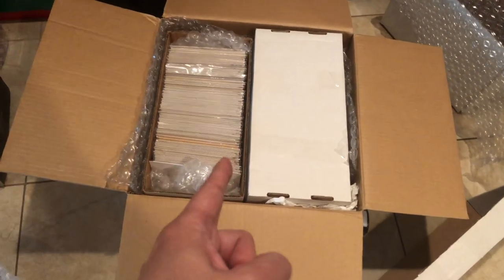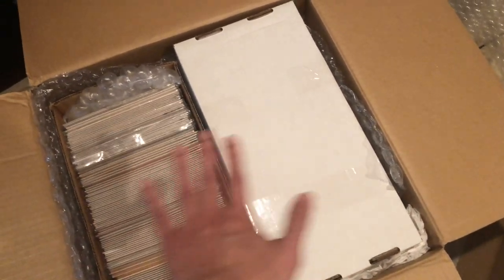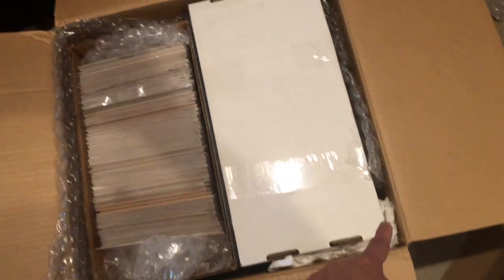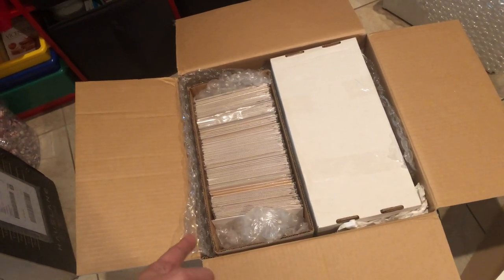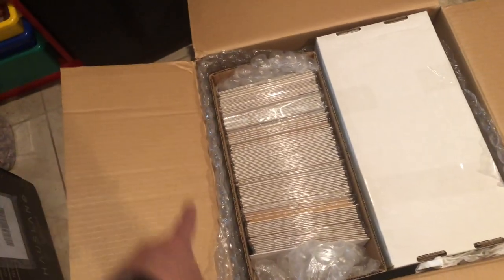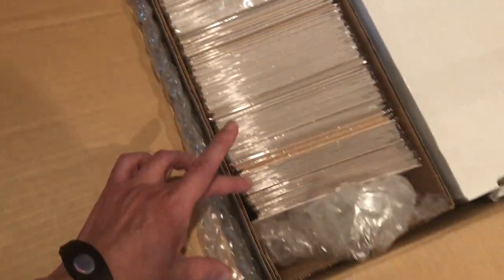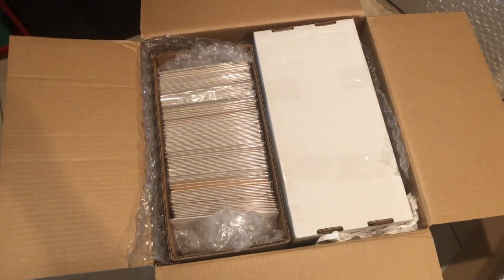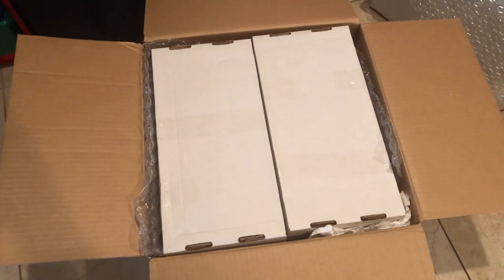Comic Books TIPS & TRICKS - How to pack and ship bulk comic books safely